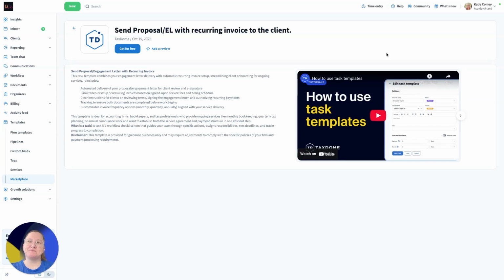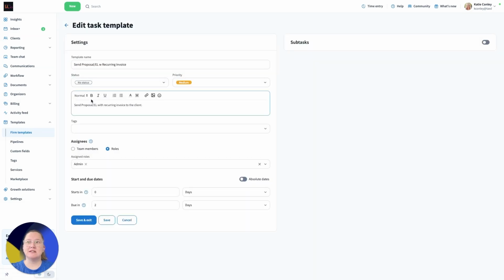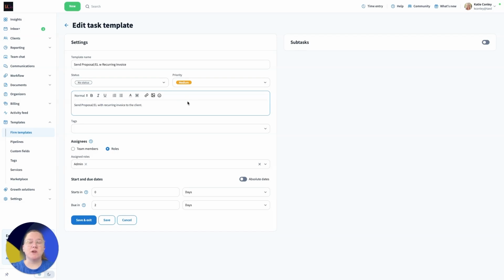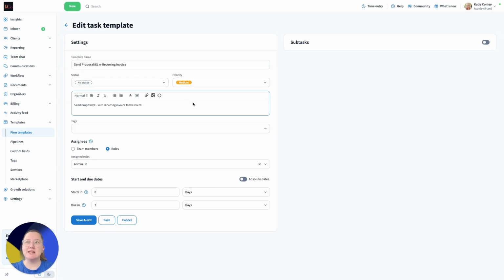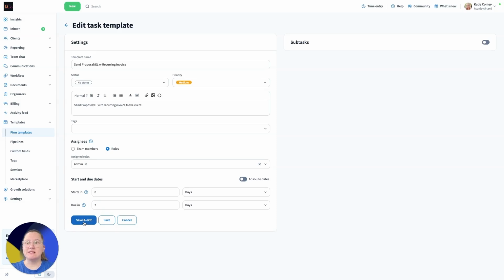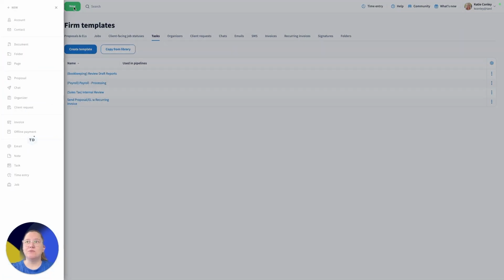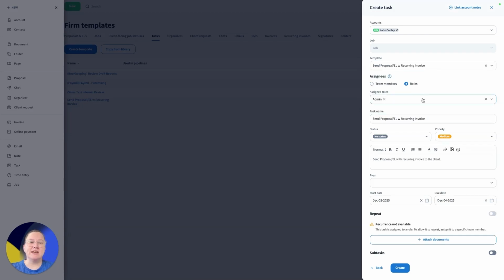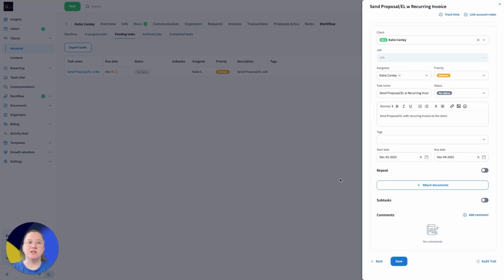Creating a Simple Proposal Engagement Letter with Recurrent Invoices